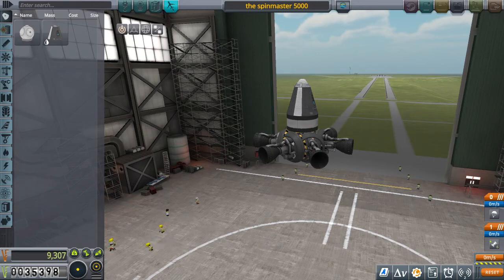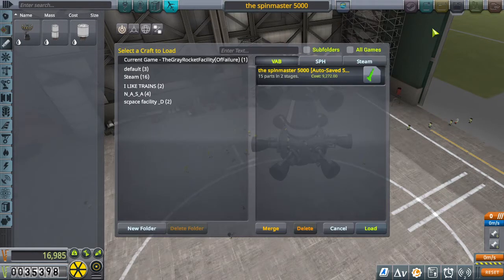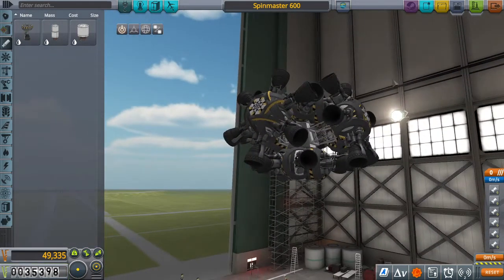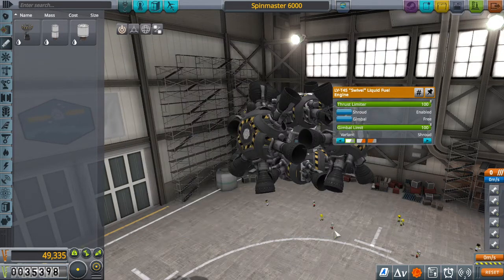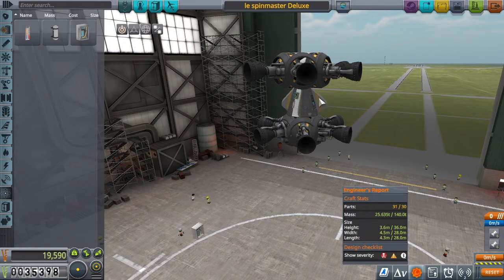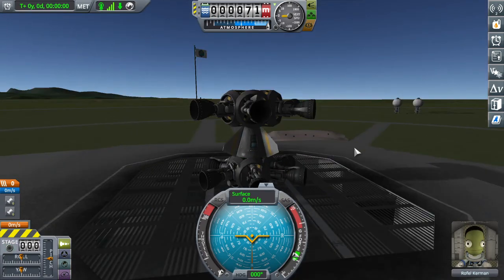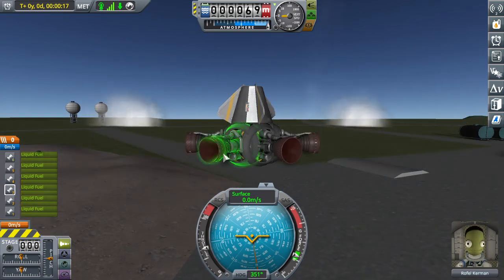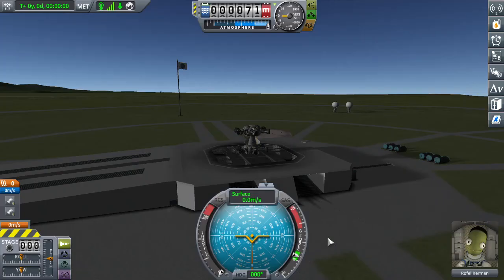Ep.7 The Engineer Ruined my plans for a better spinmaster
No Fun Spin